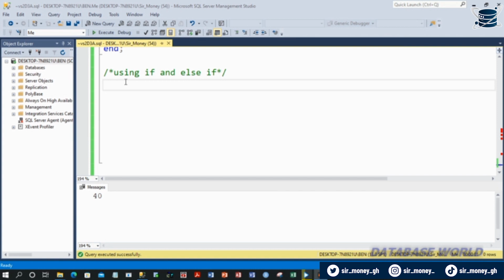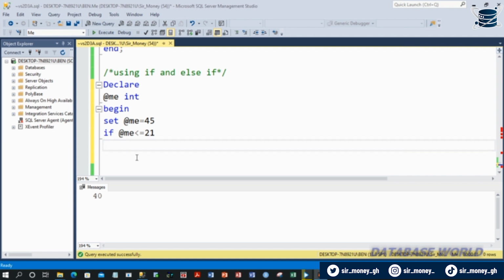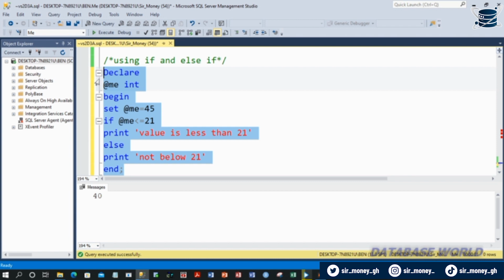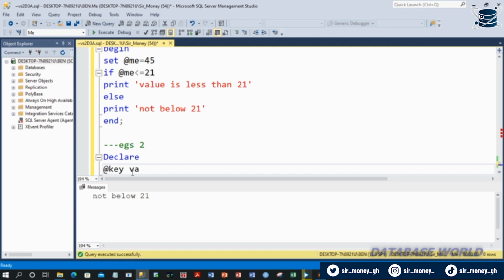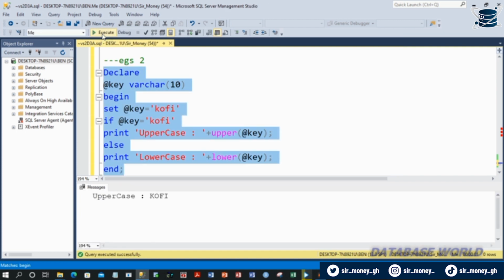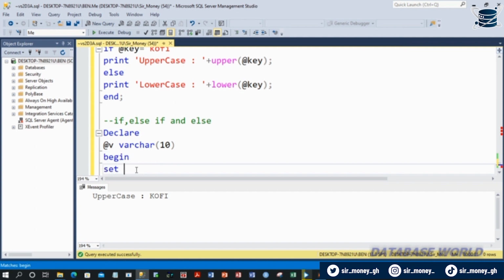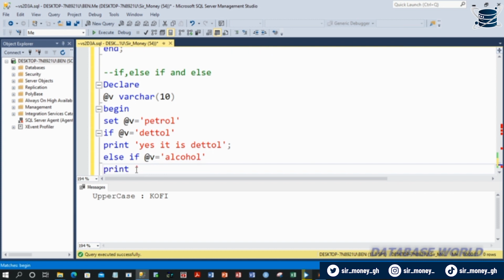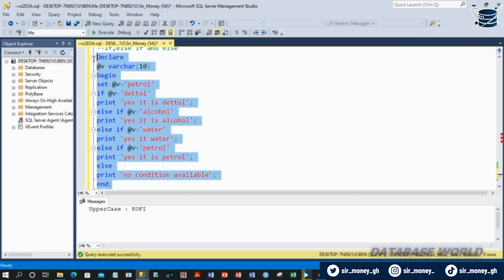SQL Server Developer - Programming, Part II